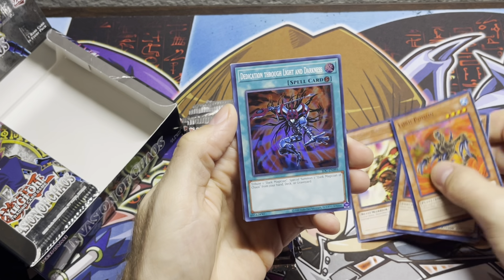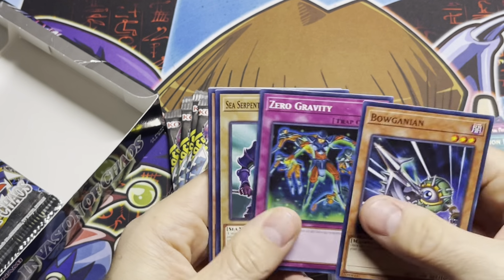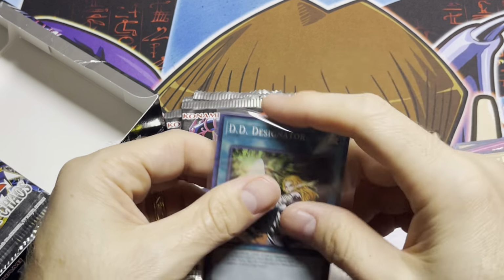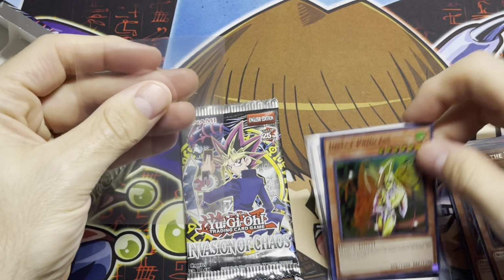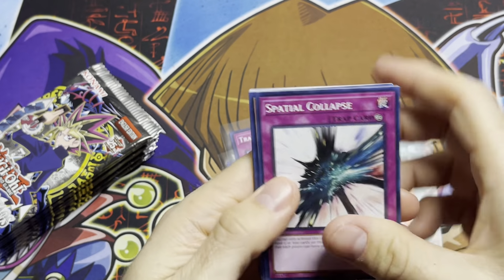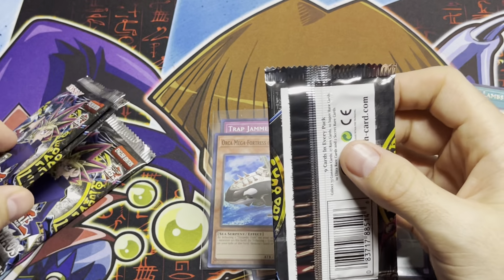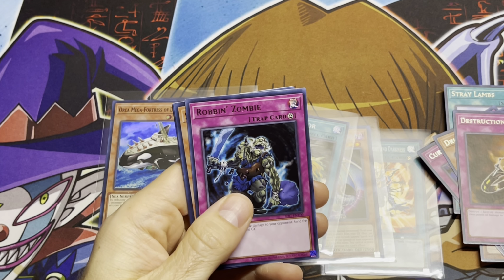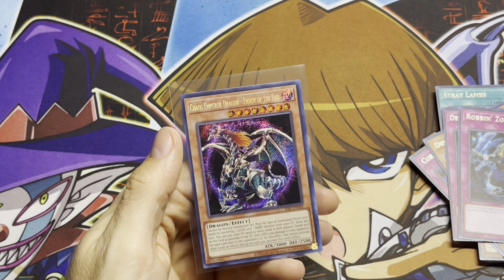Yu-Gi-Oh! Invasion of Chaos 25th Anniversary Booster Box Opening. This is CHAOS!